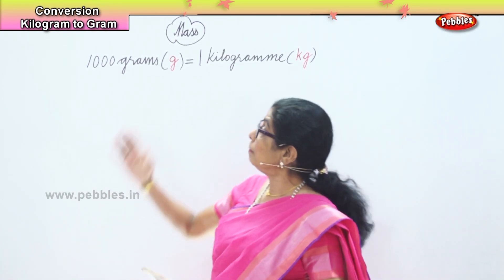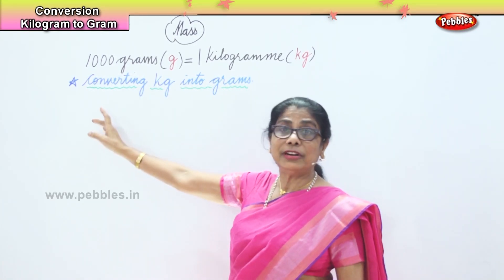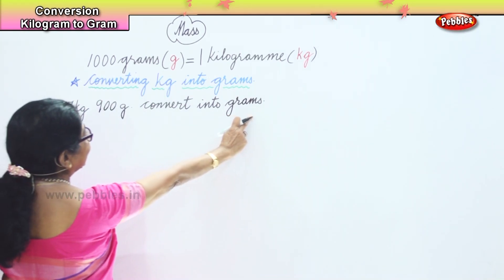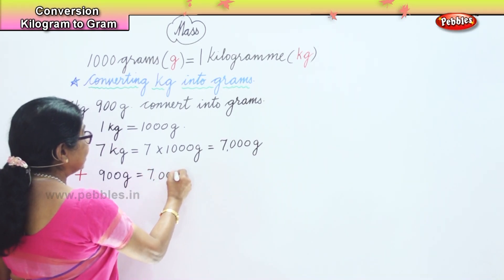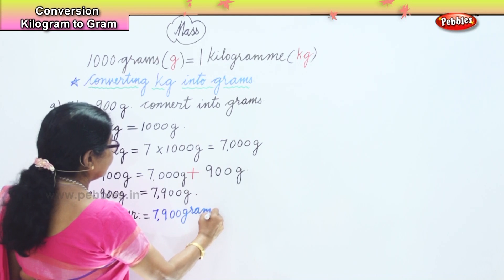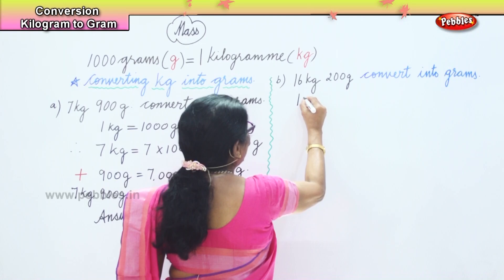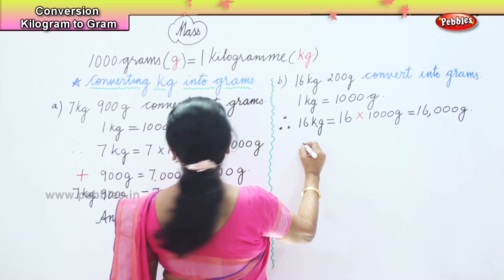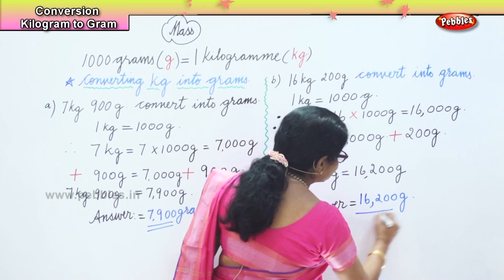Learn basic of mental Maths for beginners | Mass - Conversion of kilogram to gram | Maths Tricks